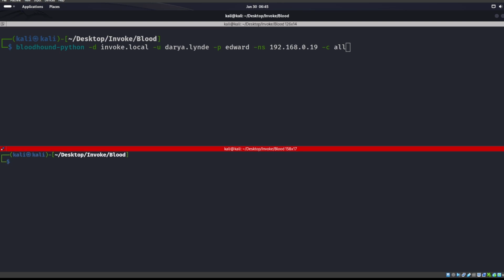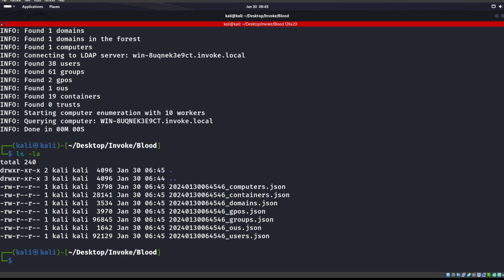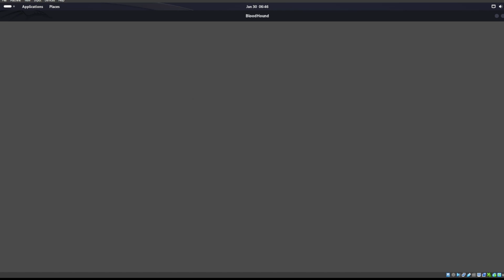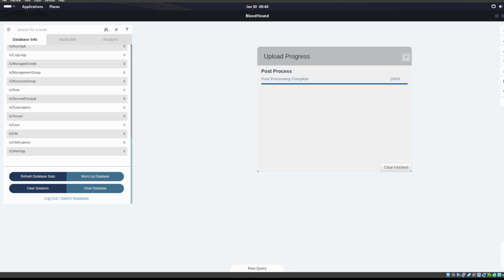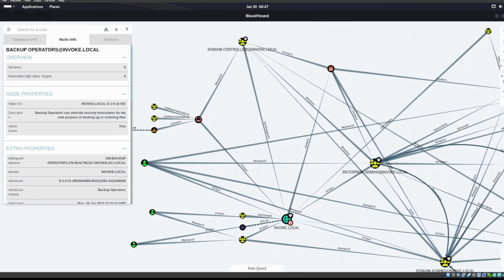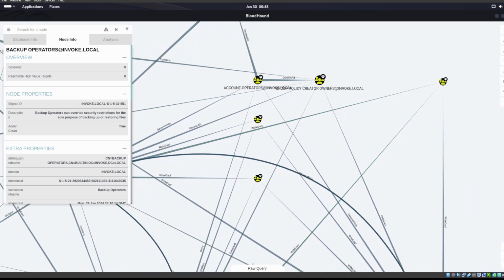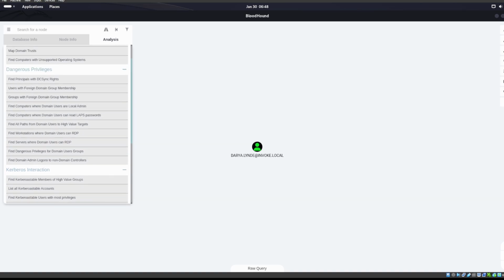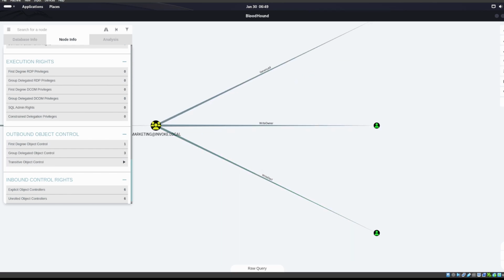Running Bloodhoud Python